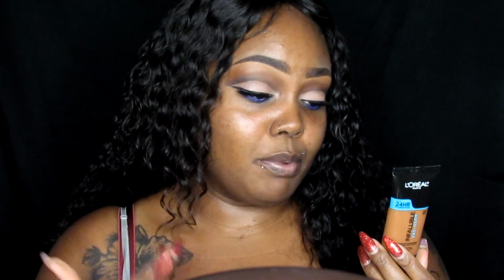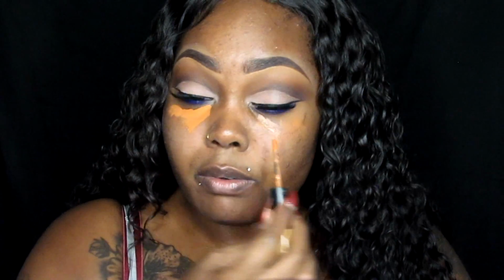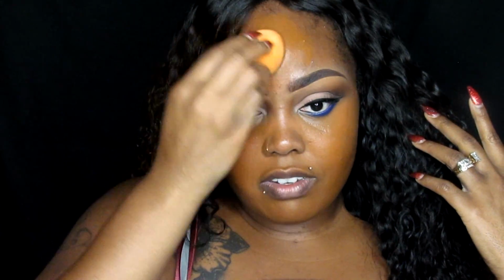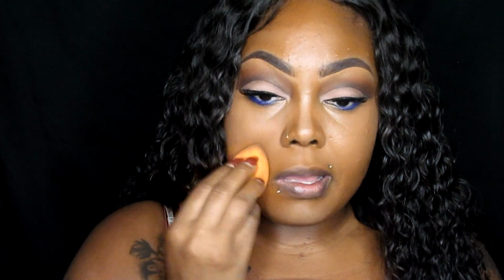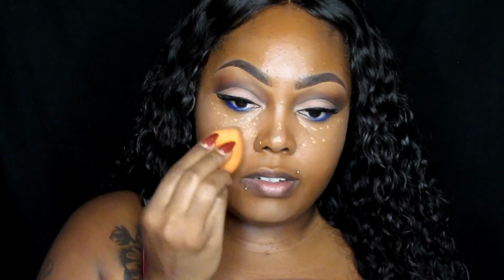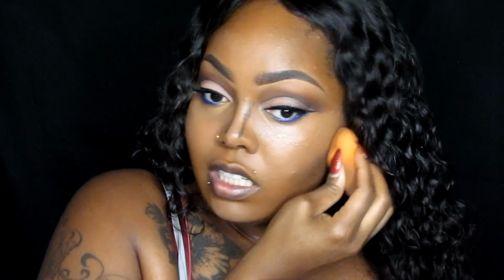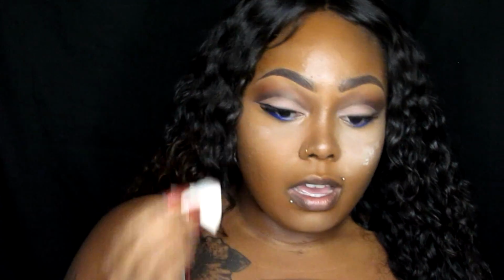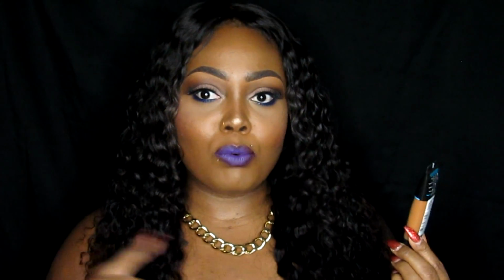NEW L'Oreal Pro Glow Foundation Review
► T H U M B S U P if you would like more first impressions
► W A T C H M Y L A S T E S T V I D E O S →

► Makeup (same order as shown in video):

Clinique Moisturizing Gel

Becca Mattifying Primer
Mac duo concealer/corrector
Anastasia Brown-Gel Chocolate
L.A. Girl Pro Concealer -Toffee
Maybelline age rewind concealer -Medium
Ben Nye - Dolce
Luara Mercier -Translucent
black opal loose powder -dark
Mac all the right angles Dark Kit
Mac Studio Fix C8 Powder

Mac chestnut
Lashes by lena guy lipstick

Are you in the DFW area? Book your Makeup Appointment or One on One lesson today